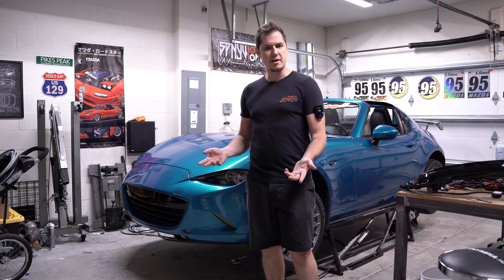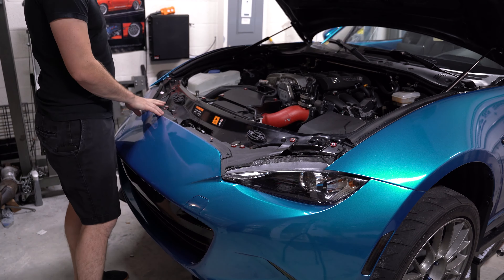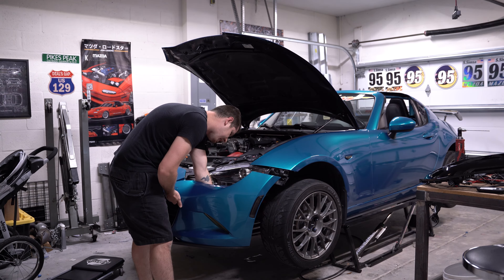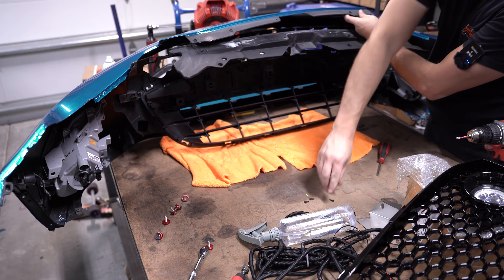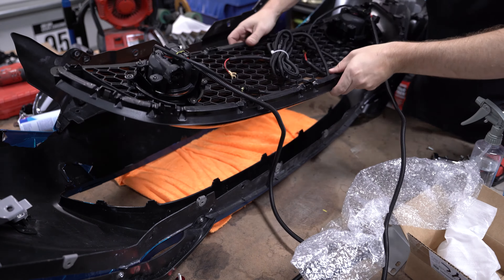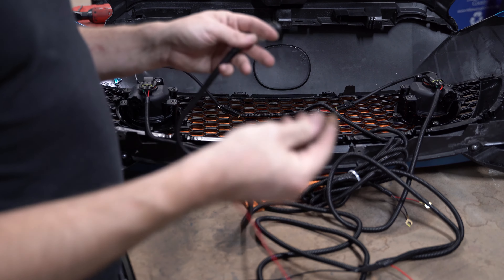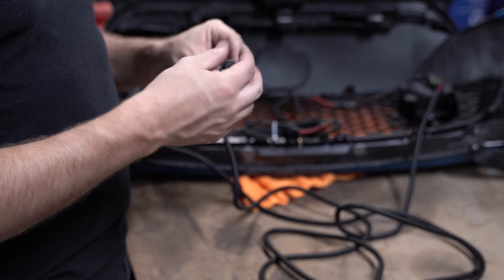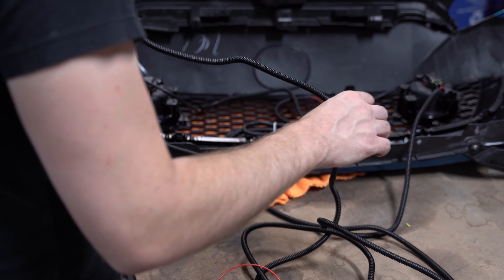CarbonMiata Spyder Grill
The one you've all been waiting on! The first thorough installation video for CarbonMiata's spyder grill with lights!

This guide goes over front bumper removal, mounting the grill, wiring and fuse taps and finally mounting the switch in your ND MX5 Miata

Light up switch

Mini Fuse Tap Wires